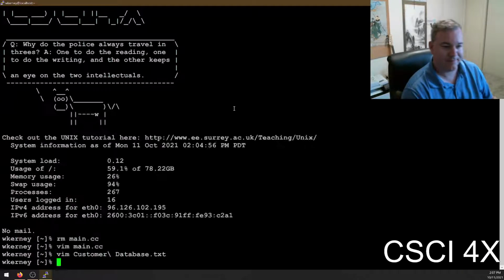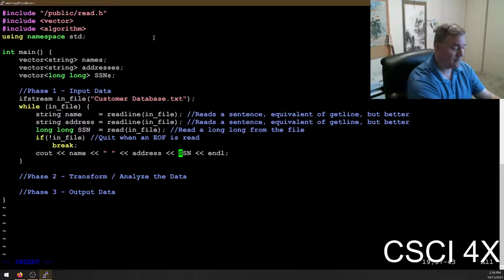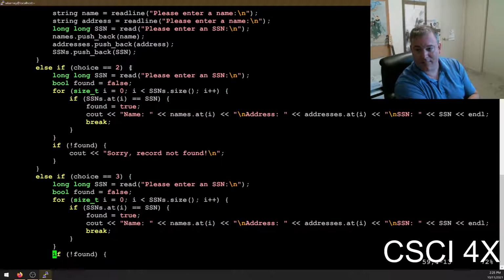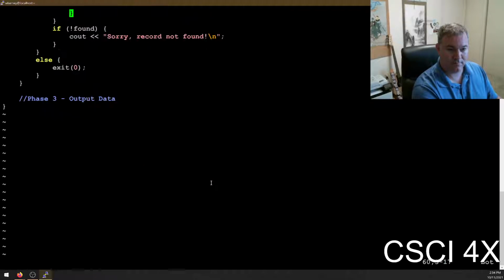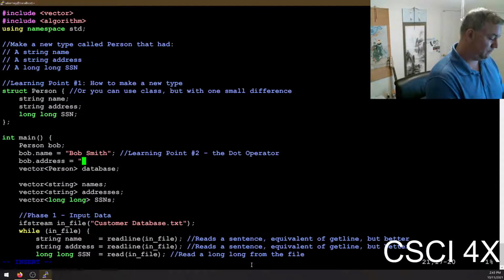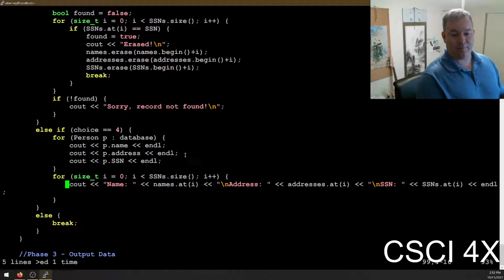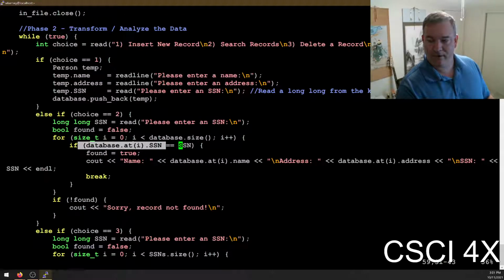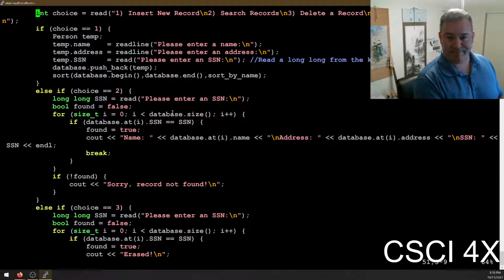Week 10 Day 1 - Classes Part I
Today we implemented a working customer relations management (CRM) system in C++ starting off by having separate data structures to hold the name, the address, and the SSN for each customer. I then showed how using  classes/structs can simplify it to just one vector, where each element in the vector holds all three variables.